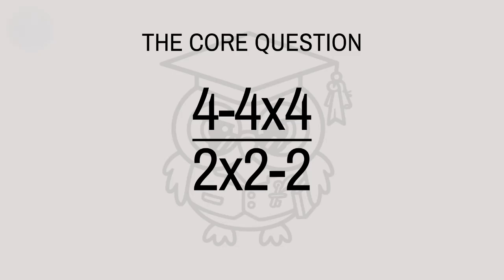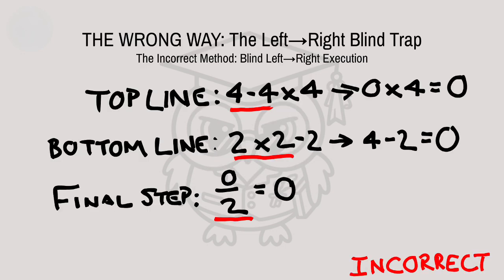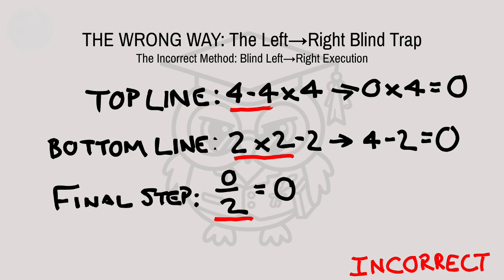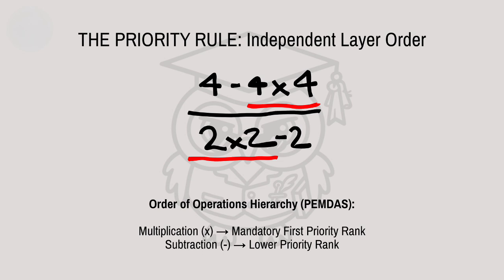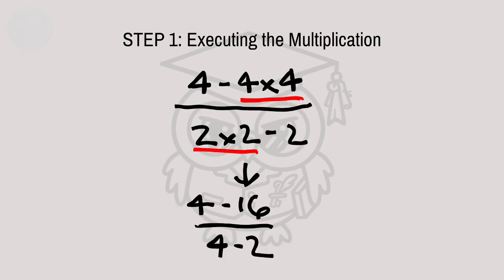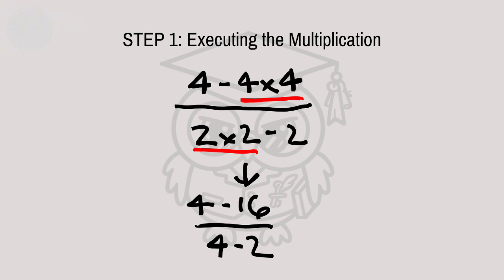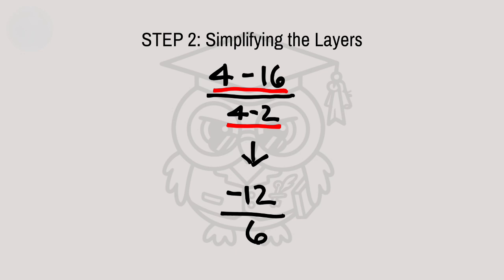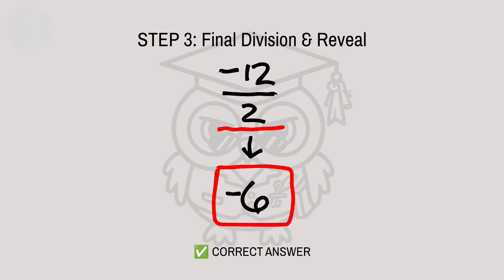This Simple Math Question Stumps Everyone!